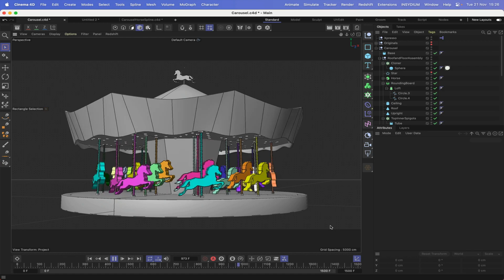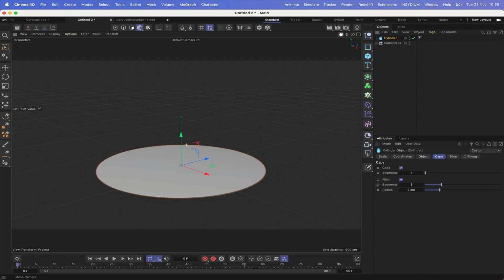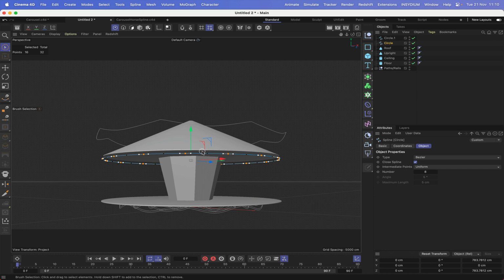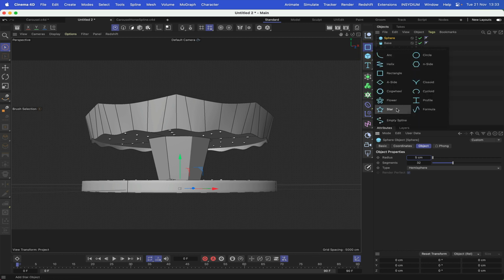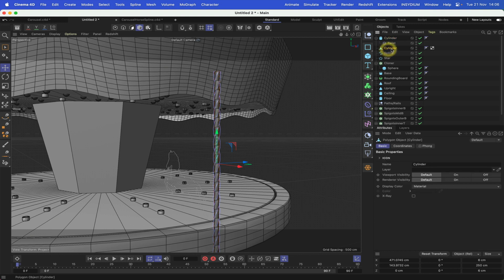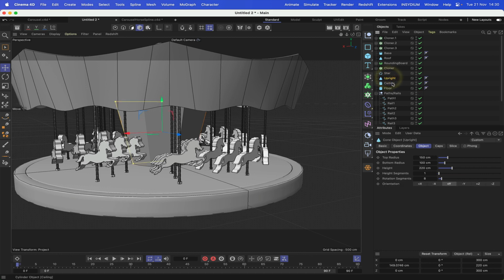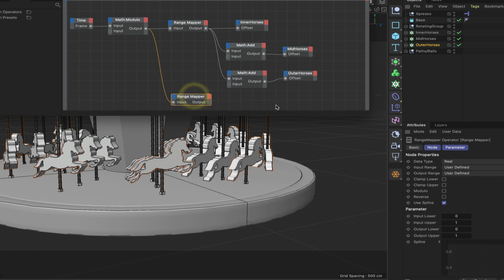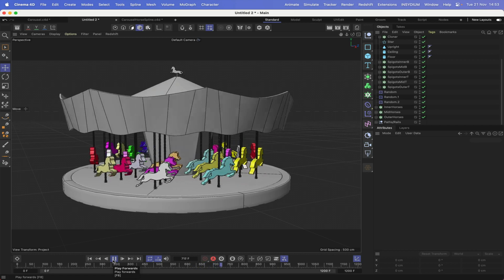Cinema 4D Multi-Tech Tutorial 43: Carousel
In this Cinema 4D multi-tech tutorial, we are building a Carousel from the ground up. In order to achieve the desired motion, we will use a combination of Xpresso and MoGraph. The end result looks really great!

0:00 - Intro.
0:49 - Path and Rail Splines.
6:14 - Floor and Ceiling Objects.
7:36 - Upright and Roof Objects.
10:37 - Creating the Rounding Board.
15:26 - Base Object.
16:58 - The Spigots.
20:35 - Lights.
23:26 - Poles and Horses.
33:40 - A Little Housekeeping…
35:22 - Xpresso.
42:11 - It Works!
43:00 - Finishing Touches.
48:20 - Outro.